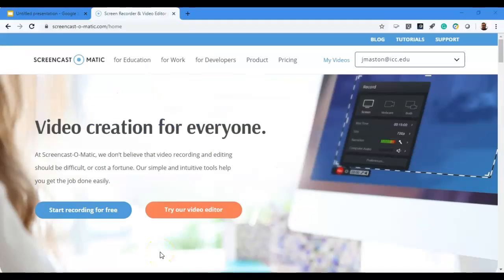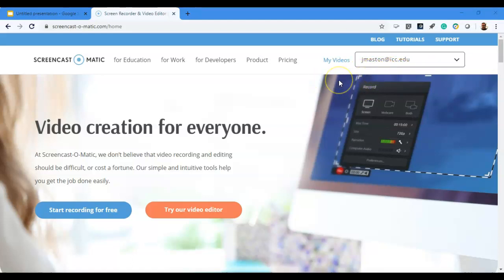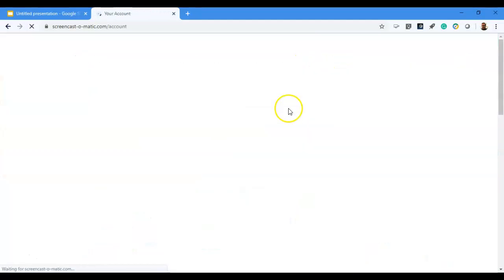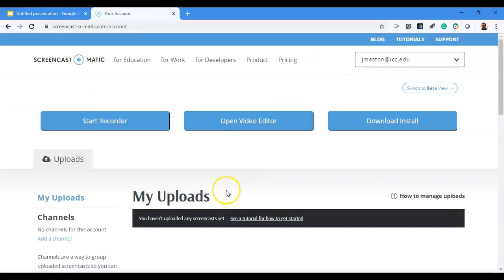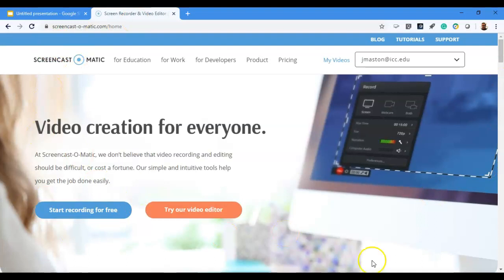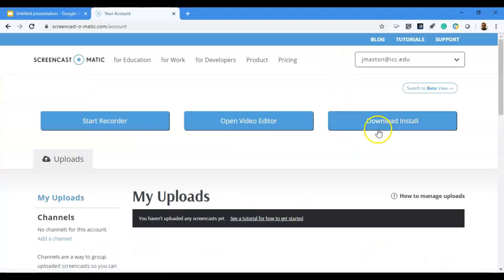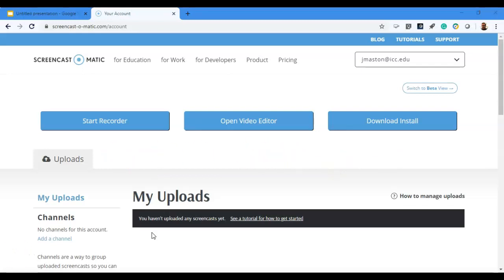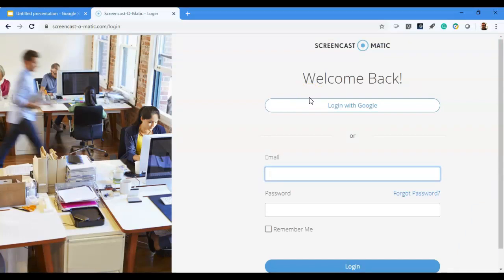Accessing Screencast-O-Matic Premier Account